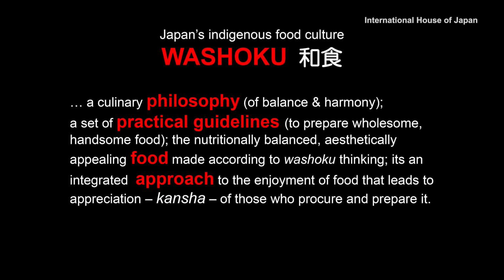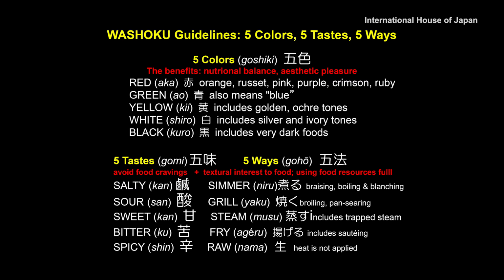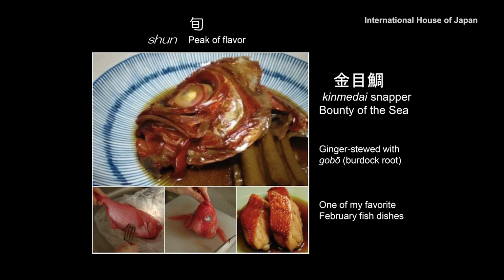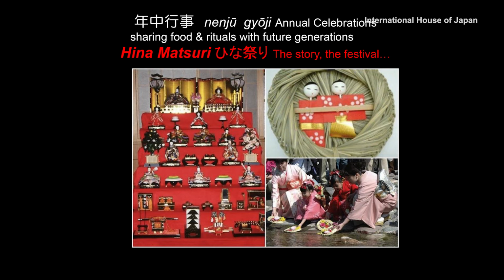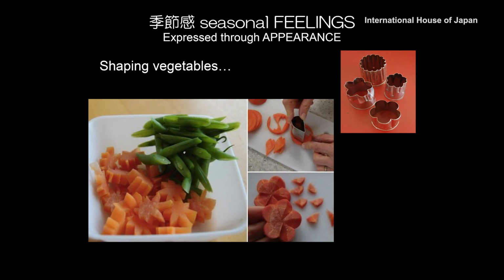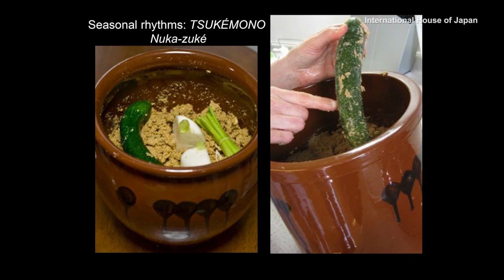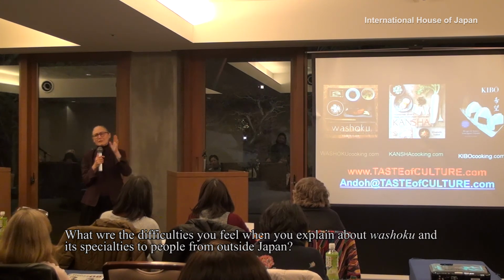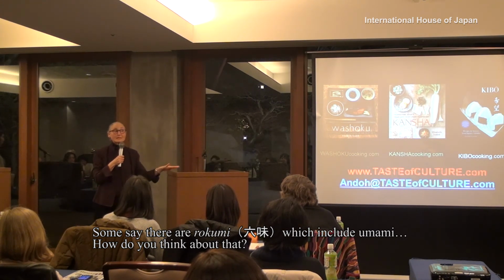”The Heart of Washoku: Creating a Seasonal Sensibility” Elizabeth Andoh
【Delve into Japanese Culture@ I-House】
The Heart of Washoku: Creating a Seasonal Sensibility
季節を彩る和食の心

Date：　2016/2/23
Speaker：　Elizabeth Andoh　（Director of A Taste of Culture, Culinary Journalist）
Coorganized by : Kisako Intercultural Institute

国際文化会館で行われたプログラムを動画で公開しています。